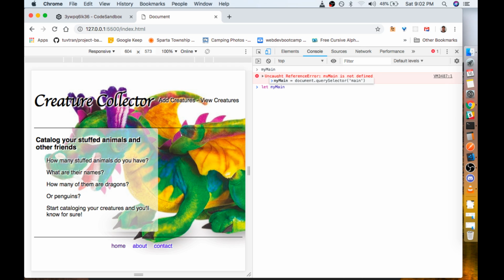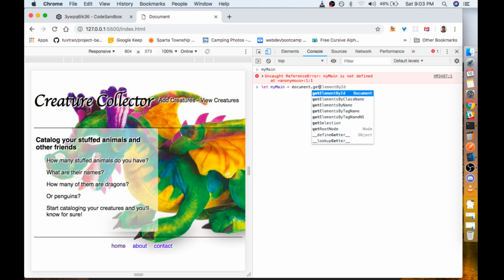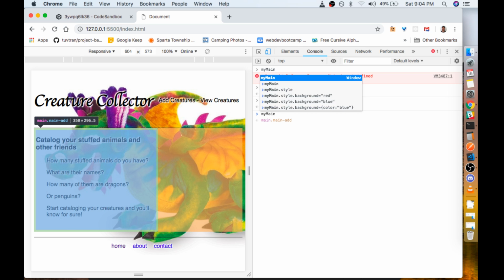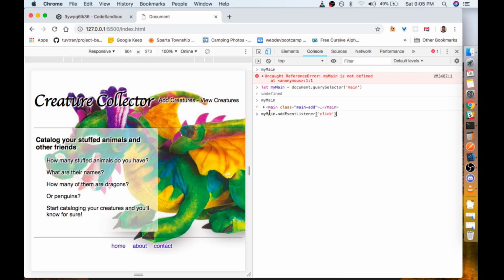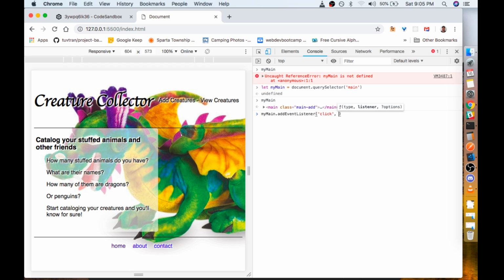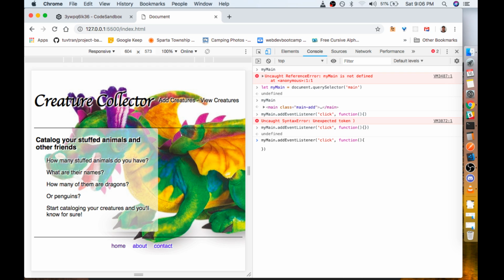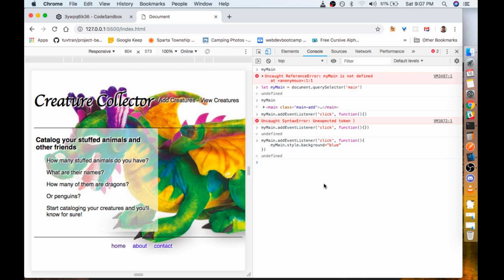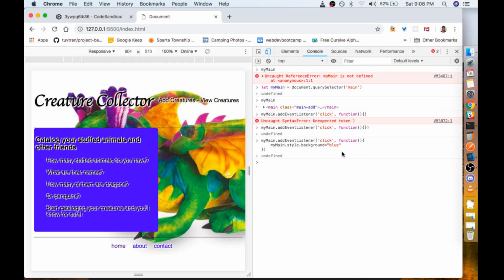Event Listeners - JavaScript, Just Enough To Be Dangerous 06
JavaScript event listeners